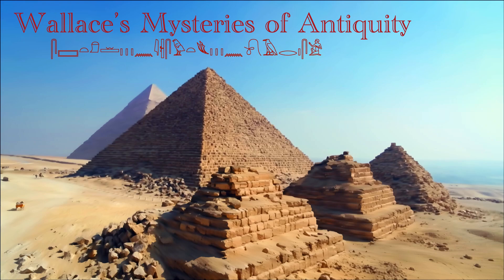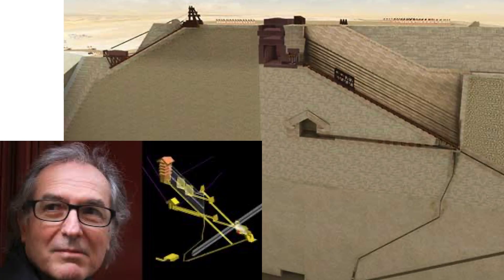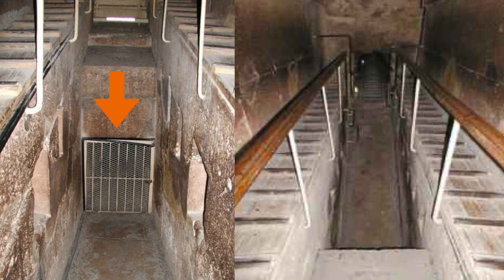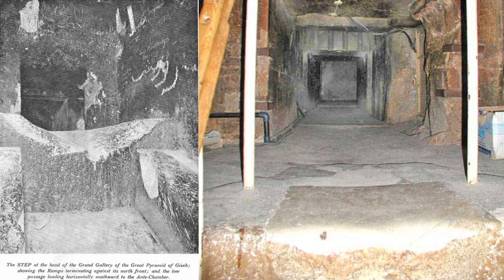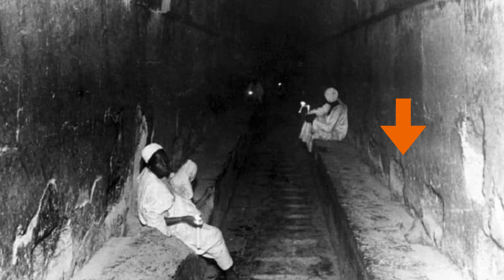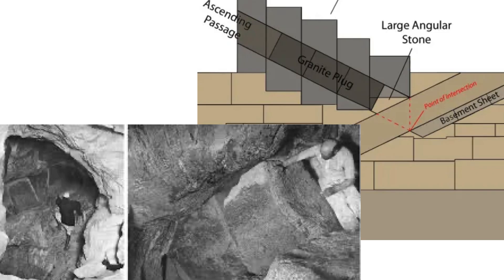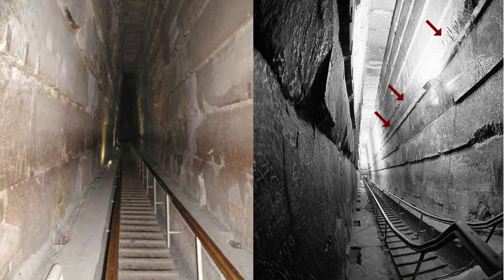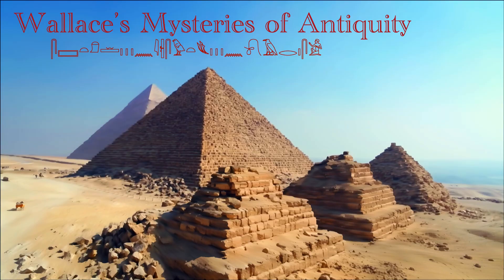A Theory for The Great Pyramid's Grand Gallery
There are lots of weird holes and features of the Grand Gallery inside the Great Pyramid.  Out of all of the structures within the pyramid, this one probably has the most theories, so let's put our science cap on and look for ourselves.  I promise an epic theory reveal towards the end.

Correction: Newer kingdoms, not necessarily the new kingdom were working in there.  Possibly the Saites but I meant to imply the Arab kingdoms after Al’mamun could have made the small holes building scaffolding to explore.